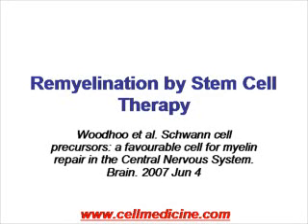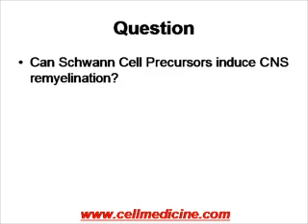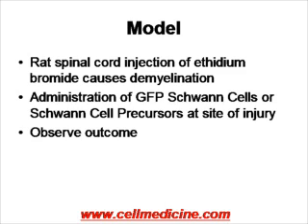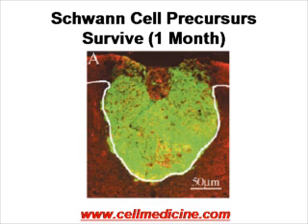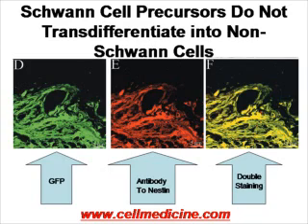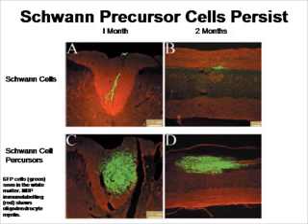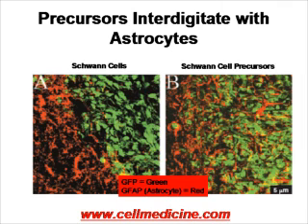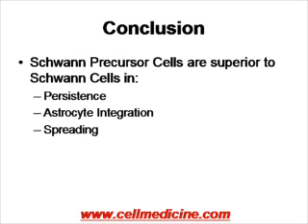Remyelination by Stem Cells